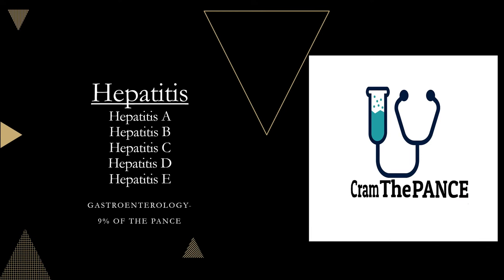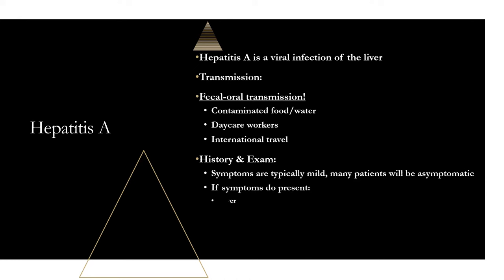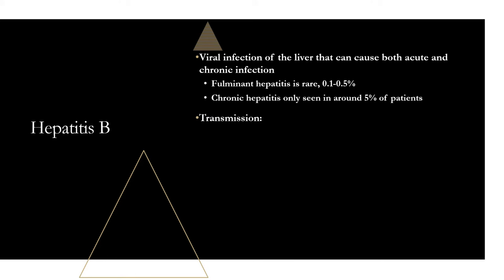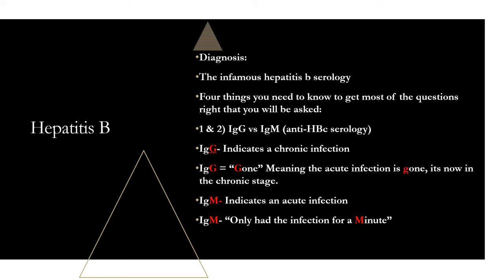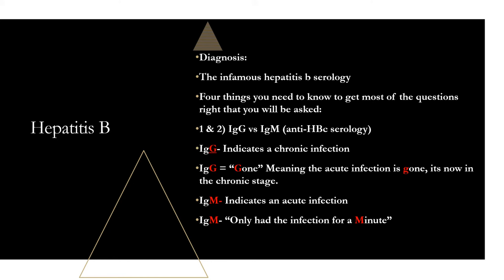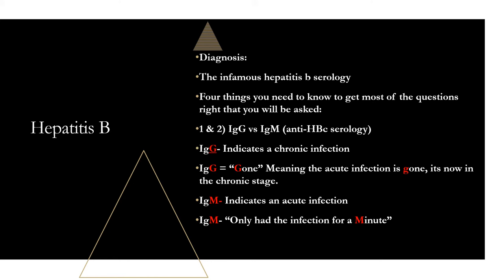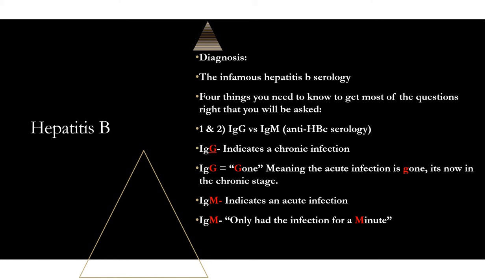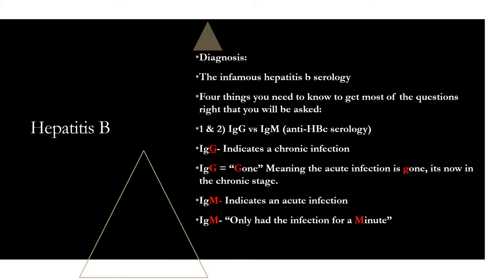Hepatitis review for the PANCE, PANRE, Eor's and other Physician Assistant exams.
Hepatitis A, Hepatitis B, Hepatitis C, Hepatitis D, Hepatitis E review for the PANCE, PANRE, Eor's and other Physician Assistant exams.

Gastrointestinal/GI Pance review.
Hepatitis A Pance review, Hepatitis B Pance review, Hepatitis C Pance review, Hepatitis D Pance review, Hepatitis E Pance review.